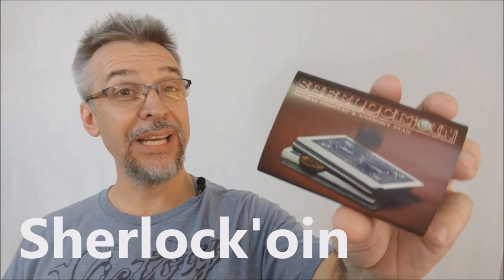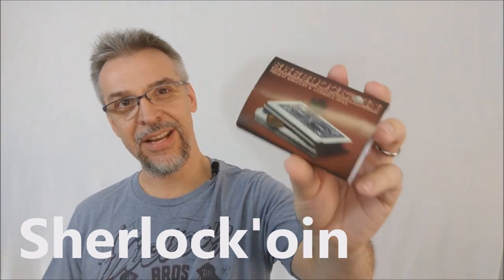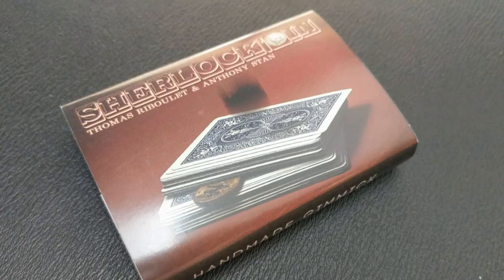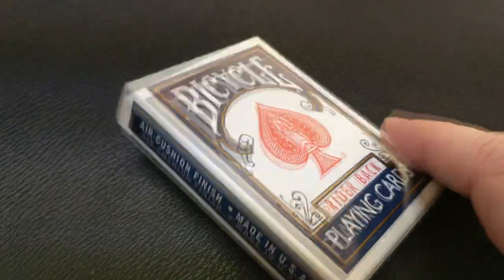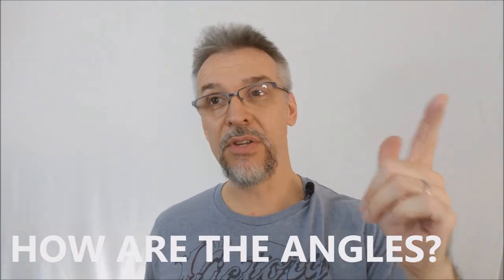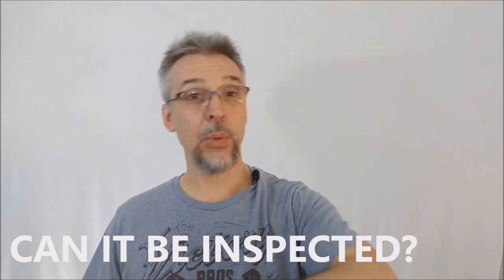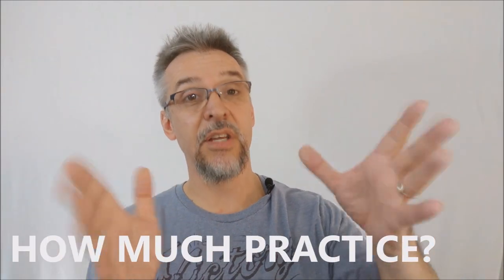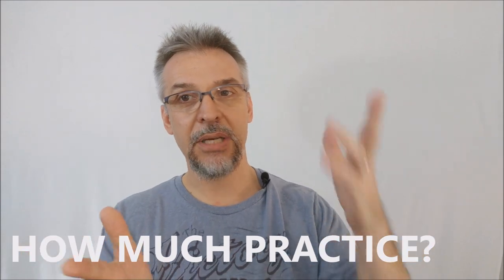Magic Review - Sherlock'oin by Thomas Riboulet and Anthony Stan [[ Coin & card Trick ]]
Check out the artist's pages:
➥ NOIXES

Playing Cards
Magic Tricks
Best Magic
Easy Magic
Learn Magic